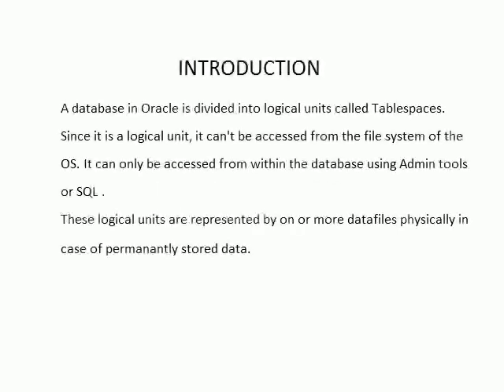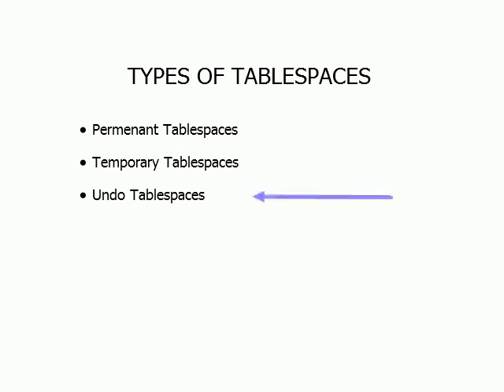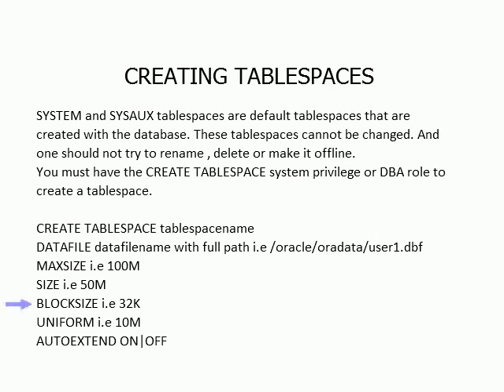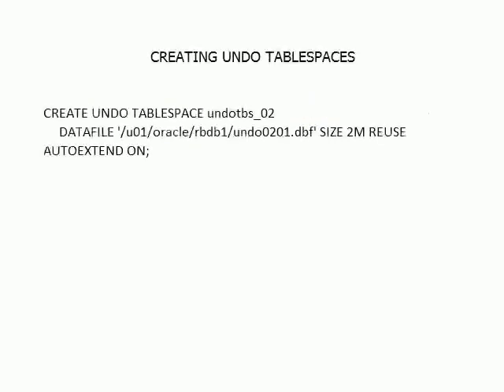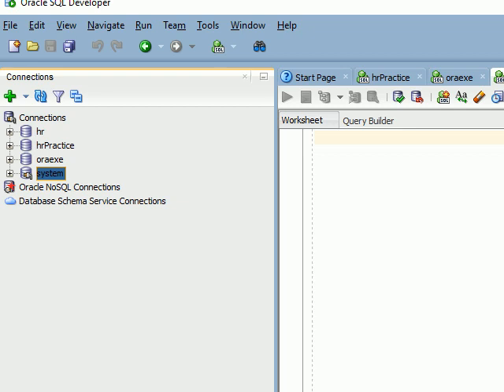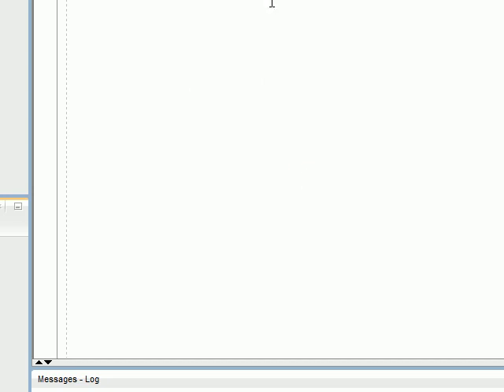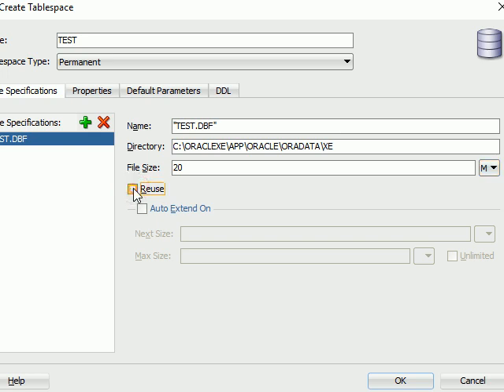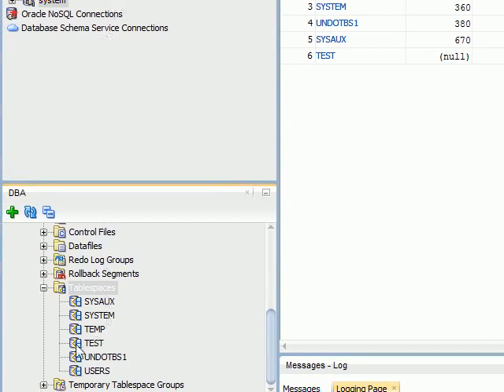Oracle ---Tablespaces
This is an introduction to the logical structures specific to oracle database called "Tablespaces".